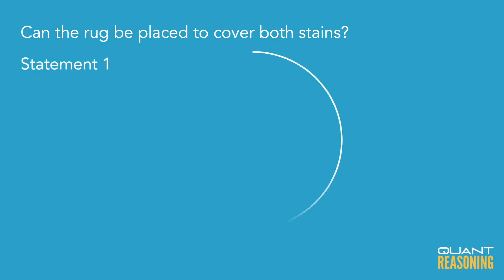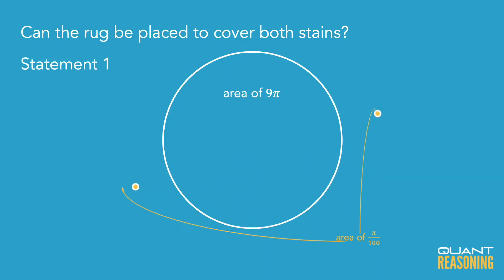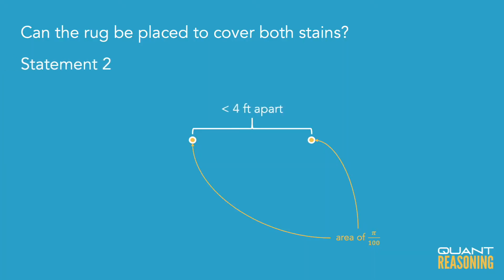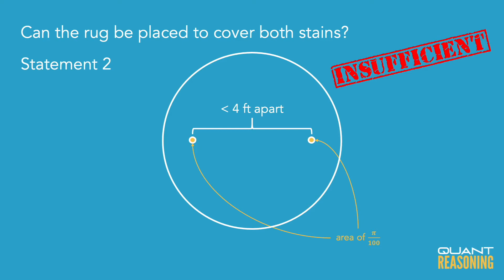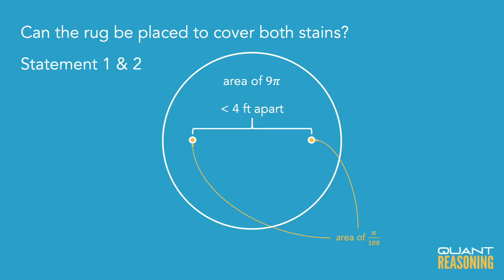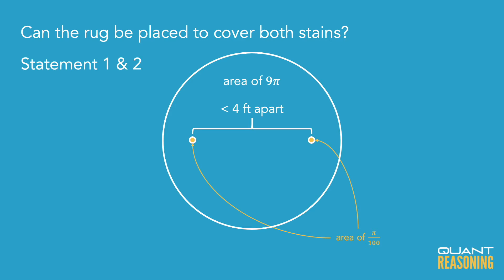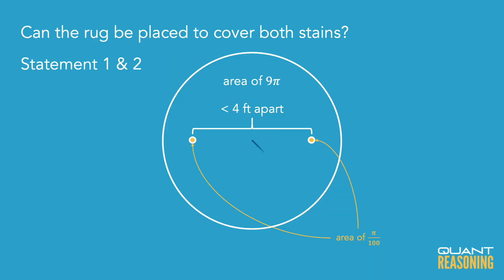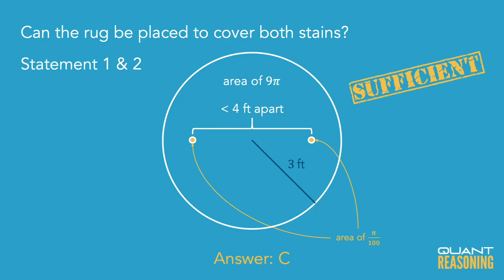Jack wants to use a circular rug on his rectangular office floor DS05049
GMAT DS05049

Jack wants to use a circular rug on his rectangular office floor to cover two small circular stains, each less than π/100 square feet in area and each more than 3 feet from the nearest wall. Can the rug be placed to cover both stains?

(1) Jack’s rug covers an area of 9π square feet.
(2) The centers of the stains are less than 4 feet apart.